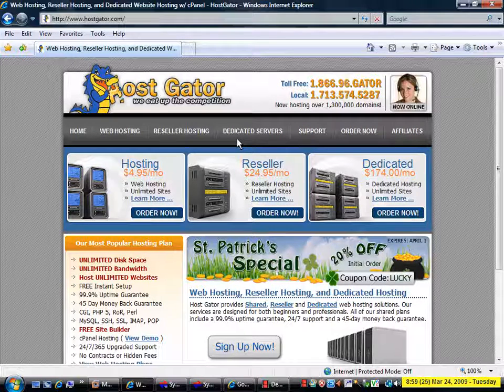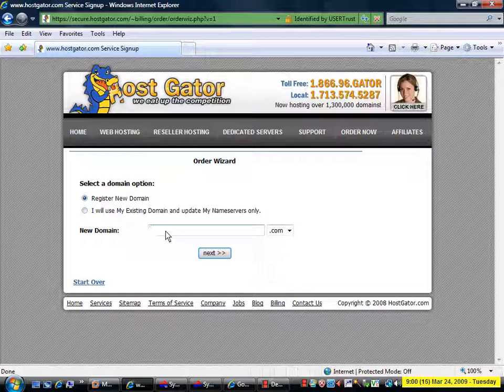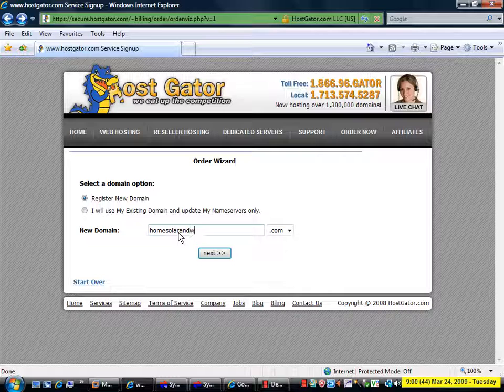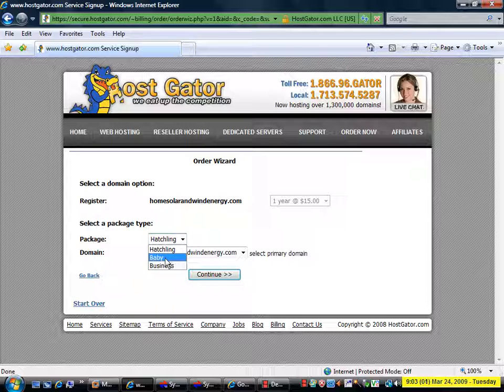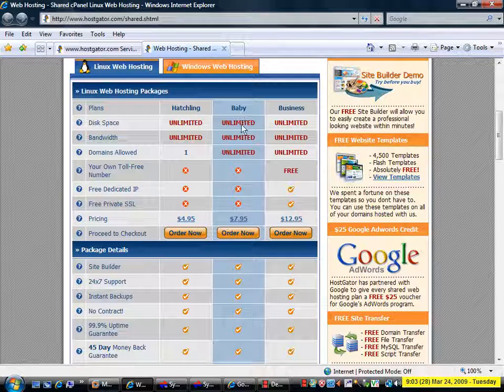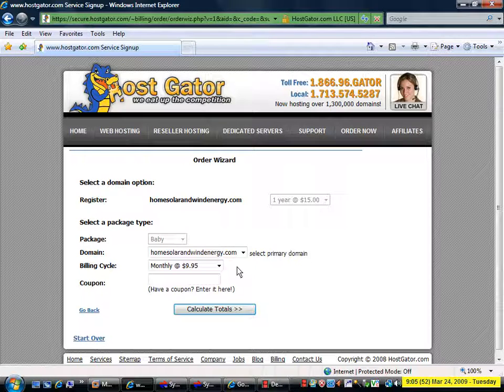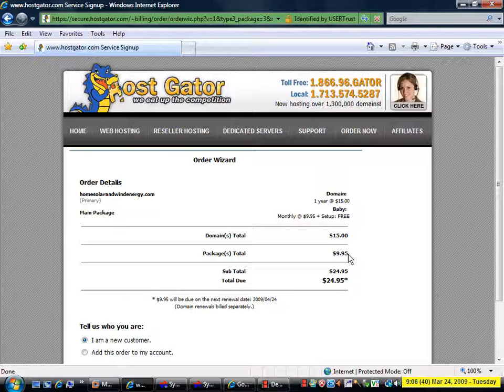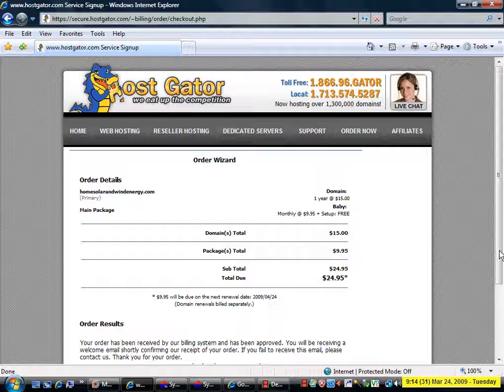Register Your New Domain Name and Set Up Hosting - Video Tutorial - Make Money Online Right Now!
This tutorial is part of Judith Sept's tightly focused, no nonsense, Make Money Online Right Now step-by-step guide, and is available in full resolution

Now, here we are at HostGator.com. What we are going to do is order hosting, and when we do so we are going to be prompted to register a domain name at the same time.

I'm going to click here, under hosting, on Order Now, and I'm going to search for some likely domain names that I hope are available for the niche I've chosen, which deals with home solar and wind energy.

Now, let's just try that one: homesolarandwindenergy.com.

That is available. Now, let's go back, and check a couple of others: homesolarandwindpower.com; O.K., that one is already registered. So, I can go back, and, let's see, we shall try, how about: solarandwindpowerathome.com; O.K., we'll make a note of that, because that's available.

Let's simply try solarandwindpower.com; that's registered. Solarandwindenergy.com; that's registered.

So, let's stick with the first one: homesolarandwindenergy.com. O.K., we can leave that at one year for now, and continue.

Now, they have three levels of hosting. The Baby package ... watch, if I right-click on Web Hosting here and say "open in new tab", we can see the Hatchling has one domain allowed, and it's $4.95 a month. The Baby has unlimited domains allowed, and it's $7.95 a month. If you are building an online empire, I highly recommend getting the Baby or above, because you'll definitely want more than one domain as you move along and create new sites. Now, you can scroll down and see all of the other features and benefits of each package. Alright. You can do that at your leisure before  you order, but I'll close this tab, choose the Baby here, and click Continue.

Now the $7.95 price that we saw on the Baby hosting package applies if you order the 36 month package. $286.20 divided by 36 is approximately $7.95. O.K. You can simply choose monthly, it's a couple of dollars more, but still not very expensive, if you don't have the major outlay at the moment; and click on Calculate Totals. O.K.

So, your total startup cost for your first month for your domain and your hosting, is $24.95. The domain is something that you'll be reregistering every year, and of course if you are on the monthly plan, this is what you are going to pay every month. So, $24.95 the first month, $9.95 for the additional months, until a year has passed.

Now, say "I am a new customer", assuming that you are, and click Continue.

Now I am going to fill in my personal information, and my billing information, and complete this order.

After I completed my personal and billing information, and processed my order, this is the thank you page that I got showing my homesolarandwindenergy.com domain name and my Baby hosting package, monthly charge, $9.95, free setup, total: $24.95.

This has been just one of a series of related tutorials available through Judith Sept's tightly focused, no nonsense, Make Money Online Right Now step-by-step guide. If you have not already done so, please join us for more